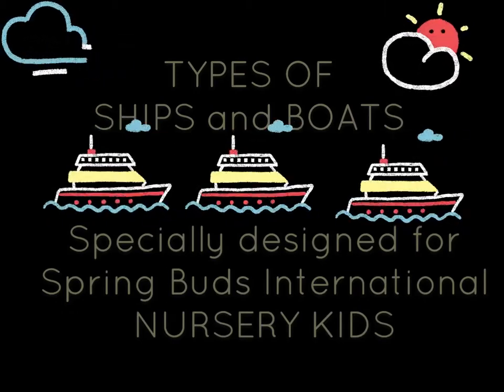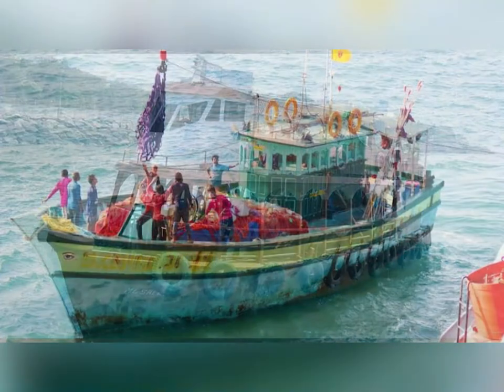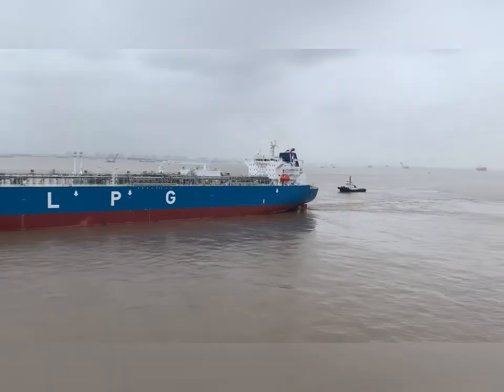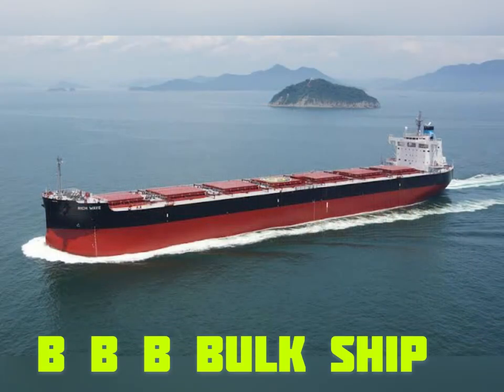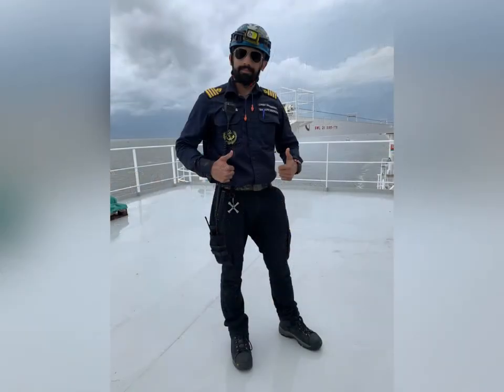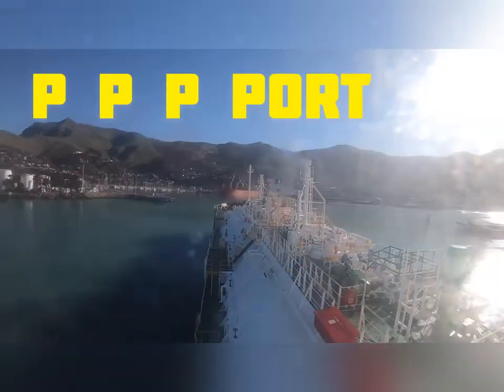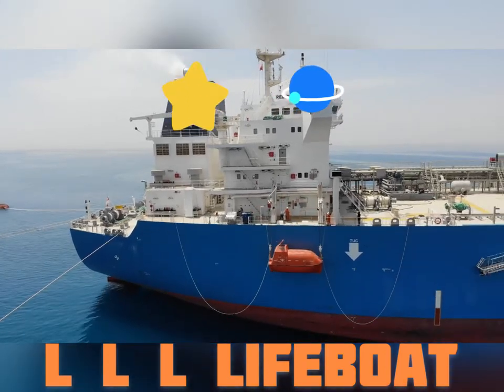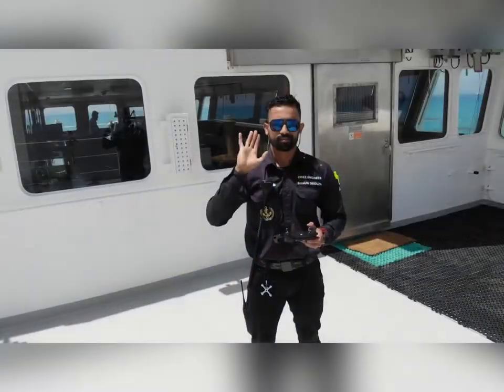A short and sweet video to describe the types of ships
This is just a basic video for nursery kids.. 3-4 year olds.. so it has very little information compared to the real world of ships and ocean transport